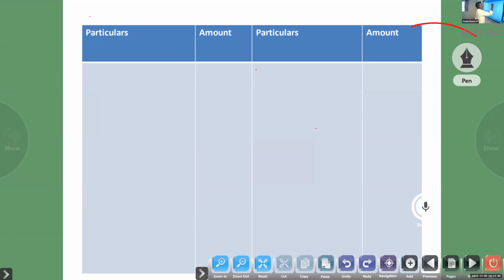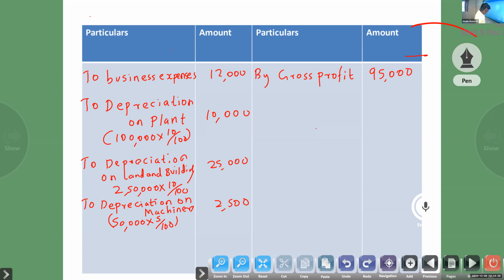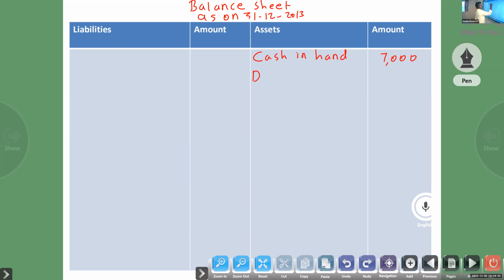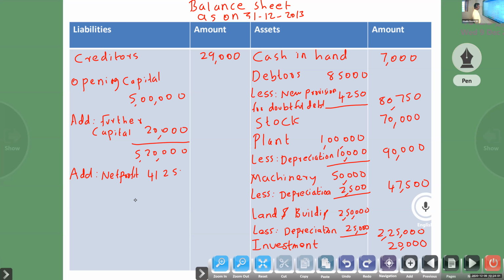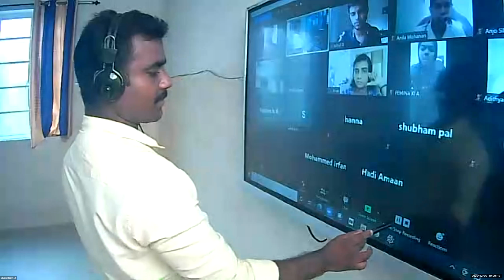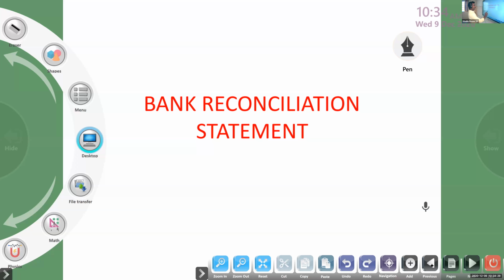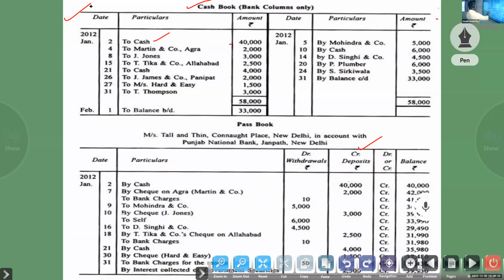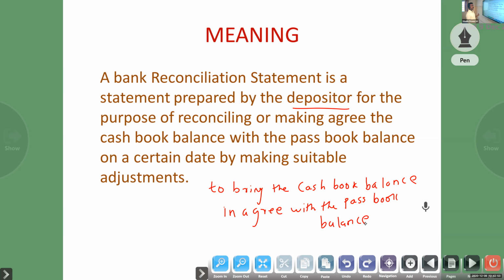Dr.Raju Davis International School | CLASS 11 ACCOUNTANCY | 09-12-2020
CLASS 11 ACCOUNTANCY CONVERSION METHOD